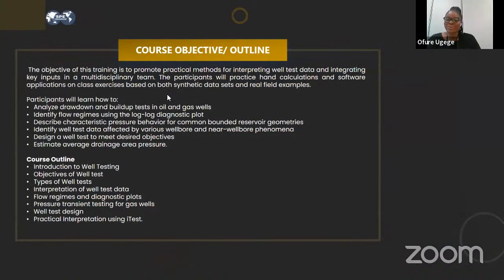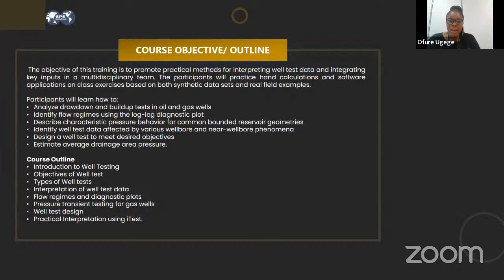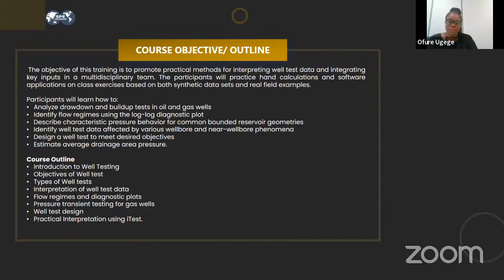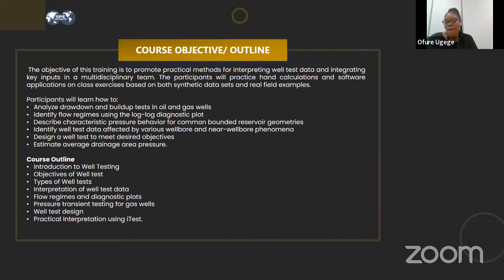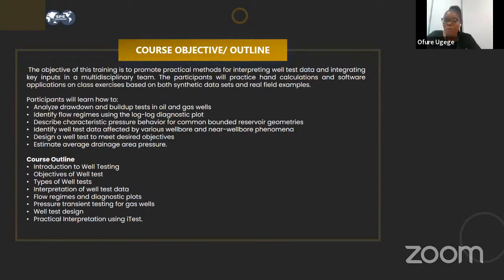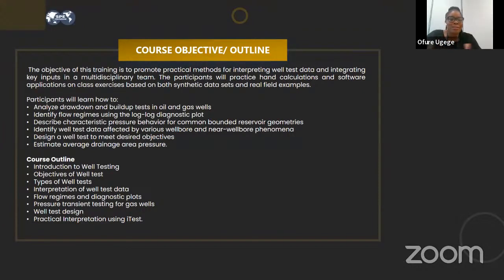SPES103 YP - Technical Training with PetroDecision